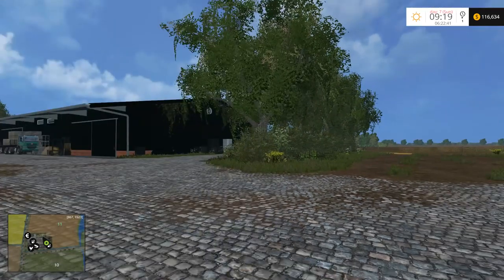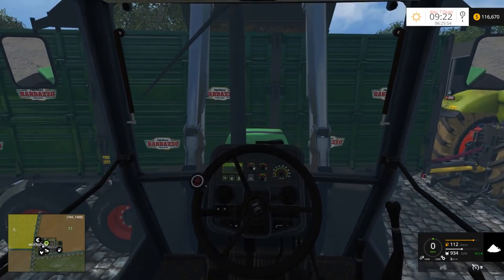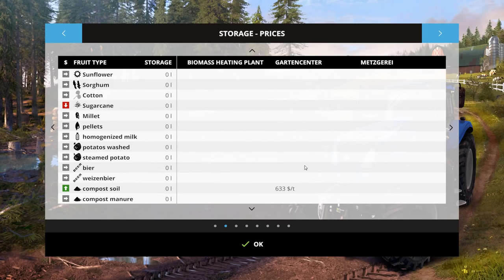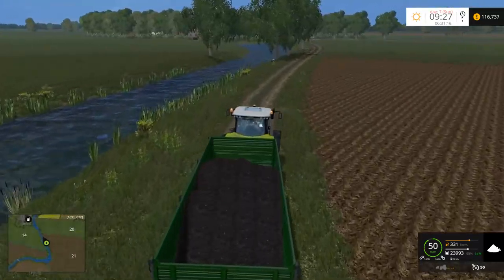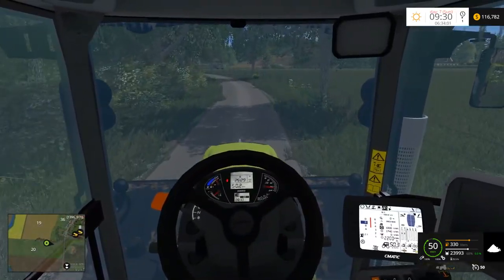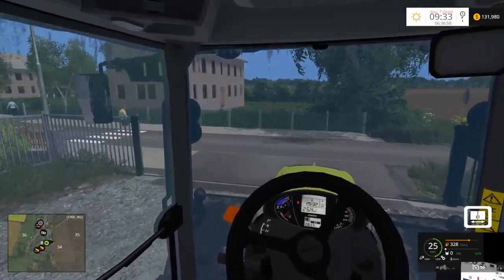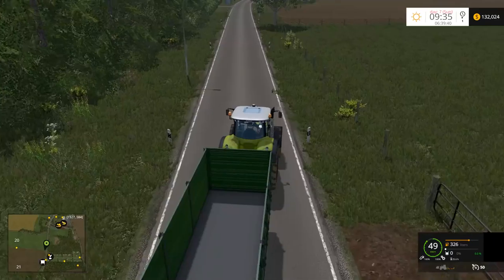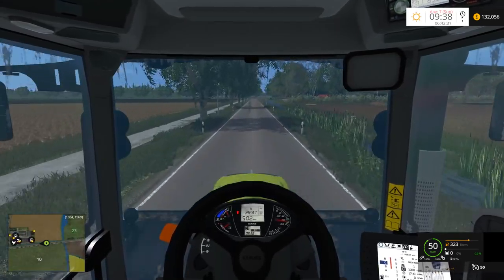Farming Simulator 2015 Tunxdorf - selling compost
In this episode of our Let's Play of Farming Simulator 2015